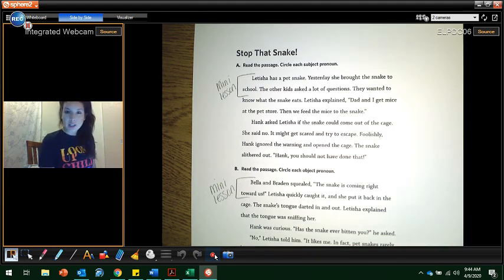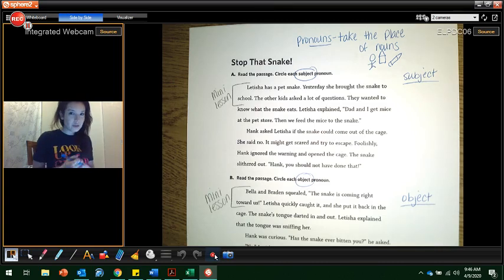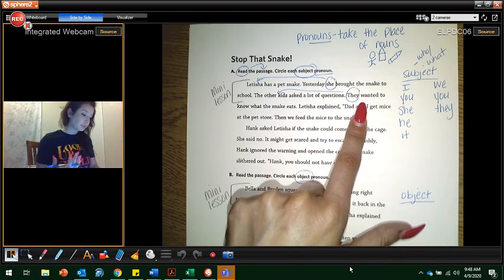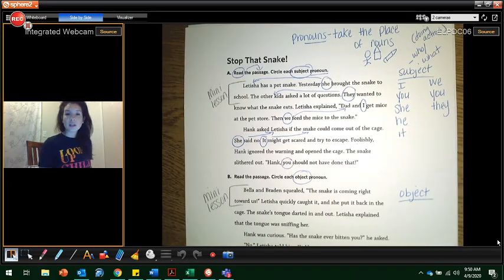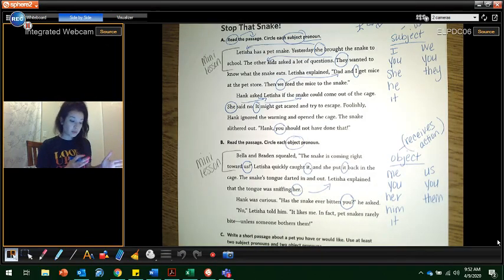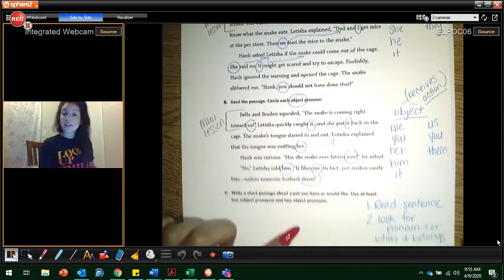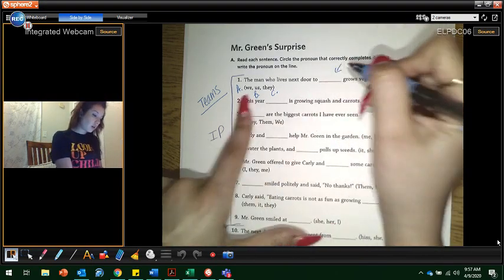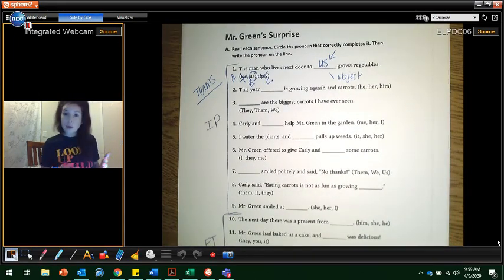Week three, Pg. 22-23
Subject and Object Pronouns